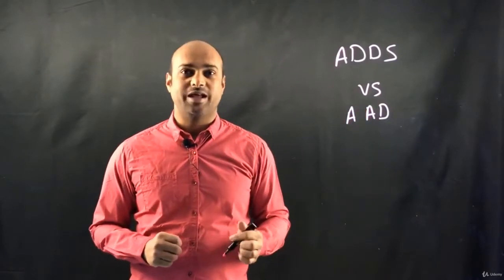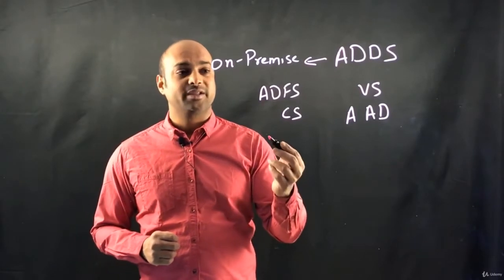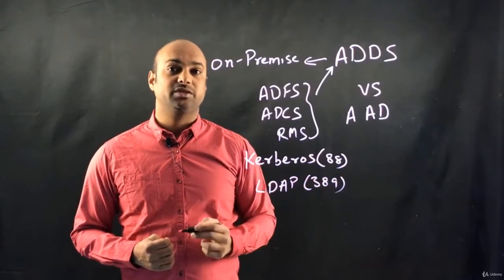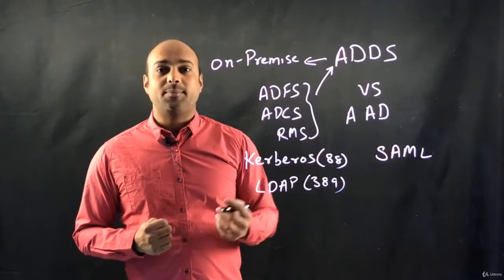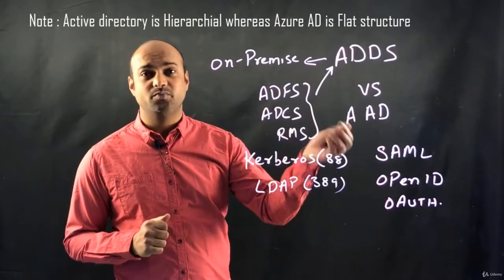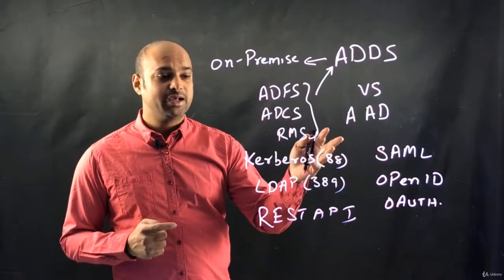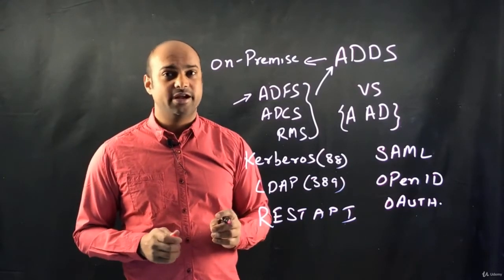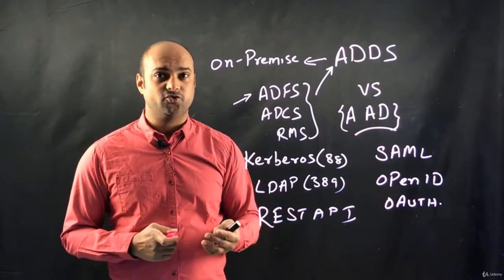2.3 - Azure AD Vs On Premise Active Directory || Microsoft Azure Administrator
2.3 - Azure AD Vs On Premise Active Directory || Microsoft Azure Administrator This Azure Administrator AZ-104 exam measures your ability to accomplish the following technical tasks:
1. manage Azure identities and governance,
2. implement and manage storage,
3. deploy and manage Azure compute resources,
4. configure and manage virtual networking,
5. monitor and back up Azure resources.